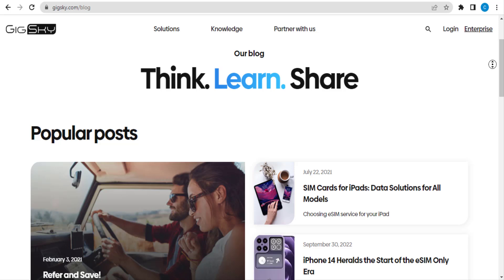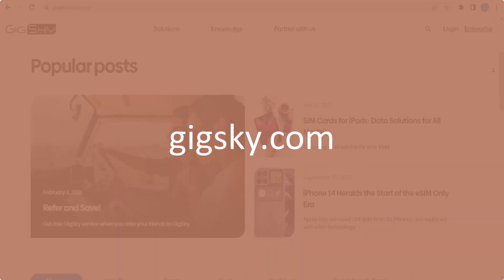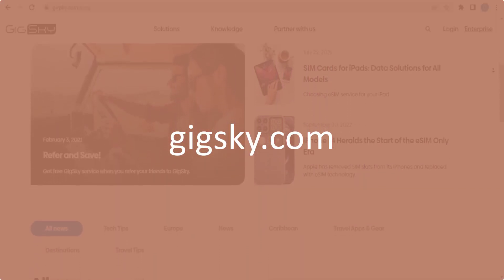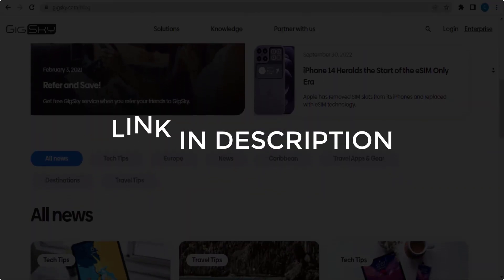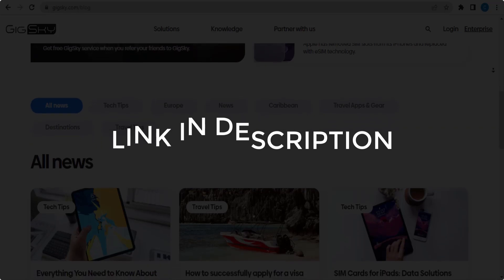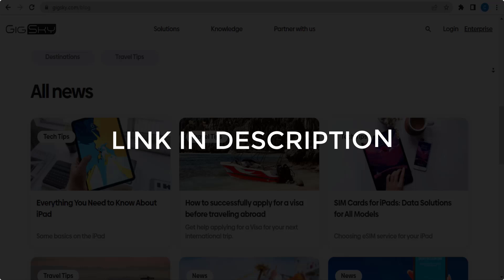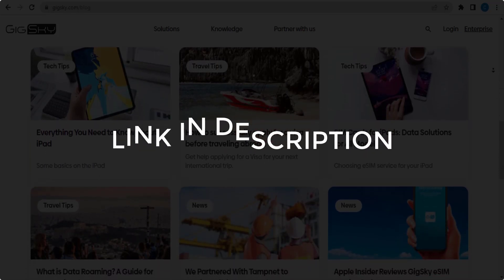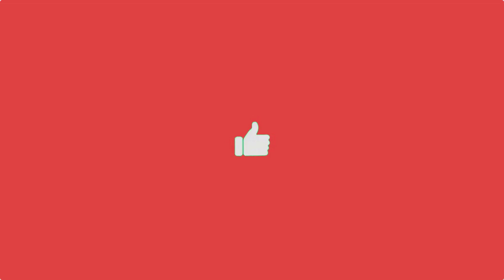GigSky Promo Code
🎞️This Video: GigSky Promo Code | gigsky.com